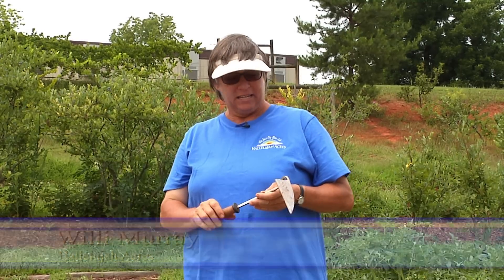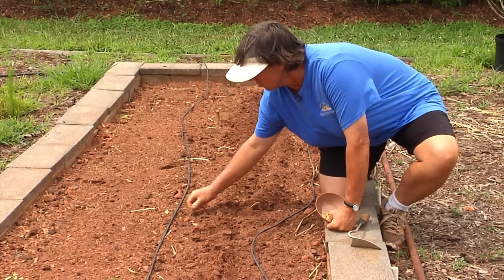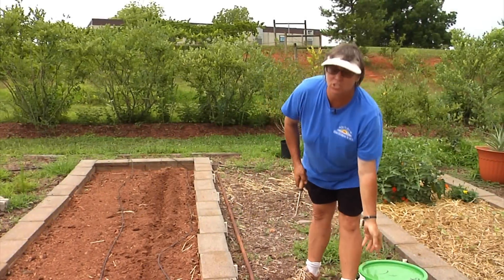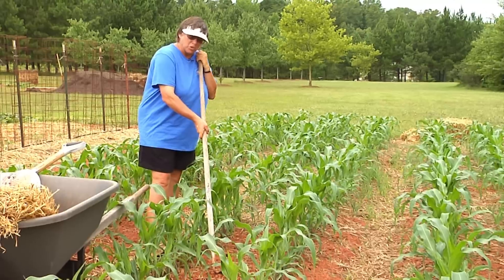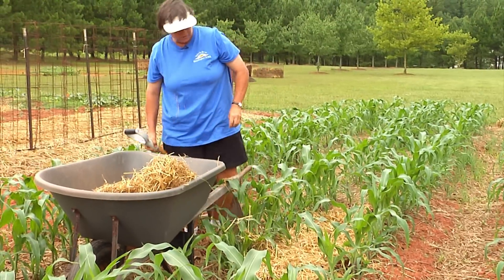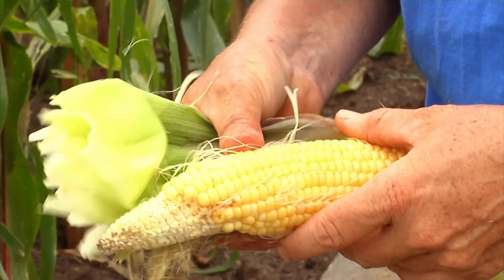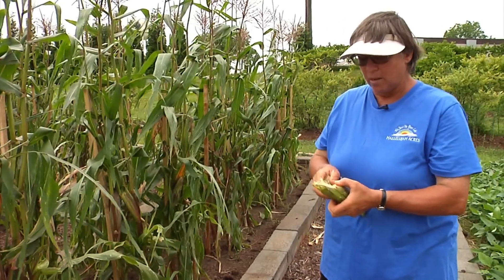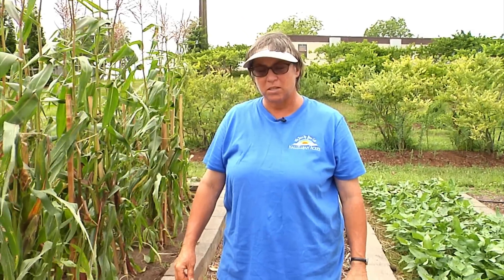Gardening Guide #12: Growing Corn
This week, Willi Murray, Hallelujah Acres' Organic Gardener, shows you several methods of planting corn, how to fertilize it and assist pollination, and even how to salvage ears damaged by insects and birds.
Visit Rev. George's blog for more Gardening and Health Tips Have questions?